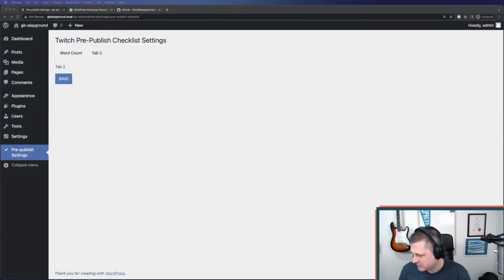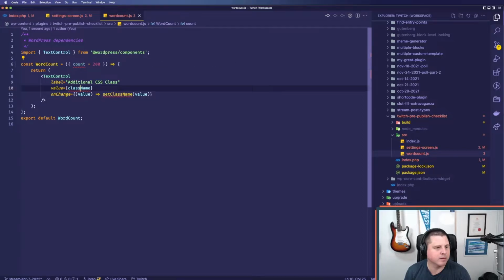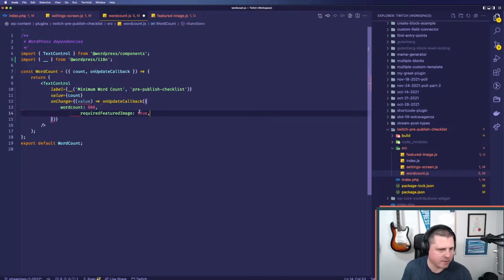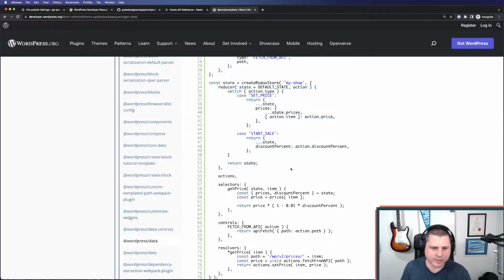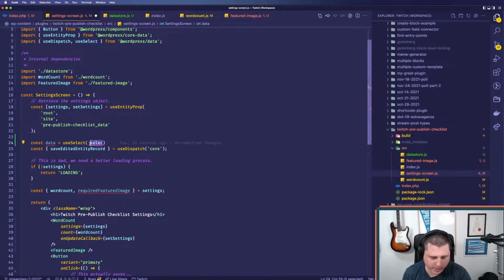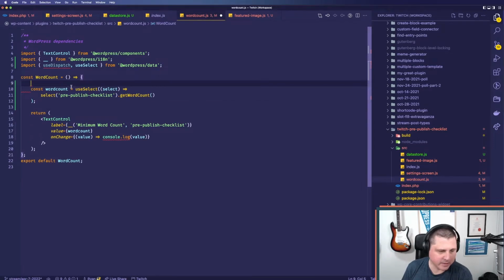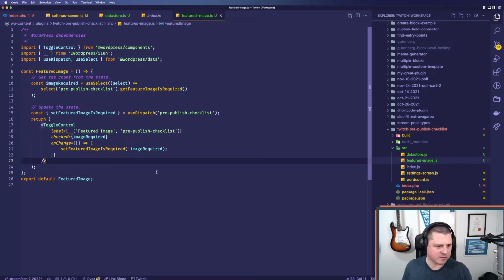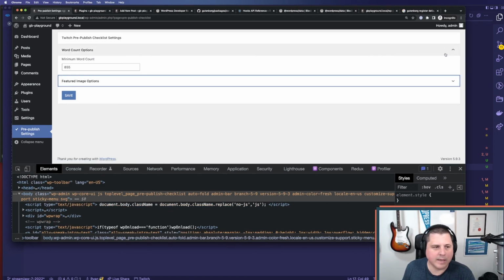Creating a custom WordPress admin screen using Gutenberg packages: Part 2 | WordPress Tutorial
In this video, originally streamed on April 7, 2022, we continue the work on our settings screen by removing the TabPanel, creating a custom data store using @wordpress/data, and creating a much better UI.

00:00 Intro
00:31 Recap from last week
02:02 Going over the code, removing the TabPanel, and general cleanup
11:21 Working on the WordCount component.
14:38 Working on the FeaturedImage component
17:50 Answering viewer question about controlling the amount of renders cause by an onChange handler in WordCount component
26:57 Exploring using useReducer hook for state management of our settings screen.
28:15 Exploring using @wordpress/data to create a custom store
30:41 Creating a custom datastore using the @wordpress/data package
31:54 Creating some actions for the datastore
36:54 Creating the reducer function for the datastore
41:36 Registering the datastore
43:20 Using the Redux Chrome extension to test our actions
45:38 Add selectors to retrieve data from the store
47:41 Using the useSelect hook and our custom selectors
51:02 Creating an action to hydrate the store with the settings saved in the database
01:02:26 Hydrating the app correctly with useEffect
1:10:20 Adding the datastore to the FeaturedImage component
01:17:32 Creating a better UI by using the Panel, PaneBody, and PanelRow components